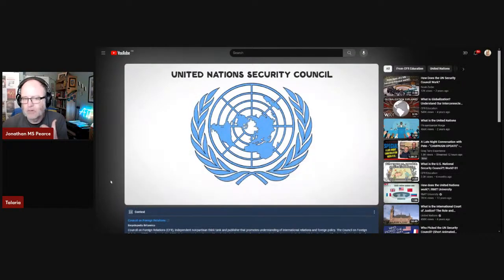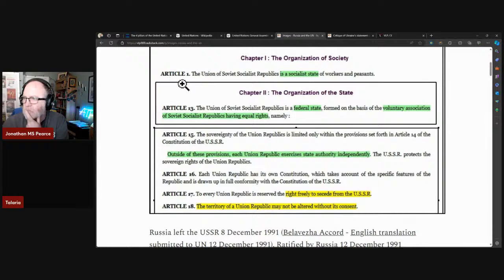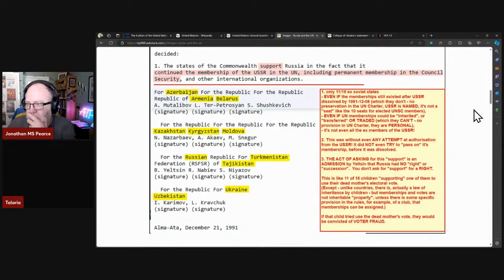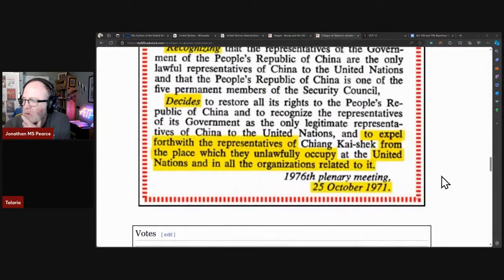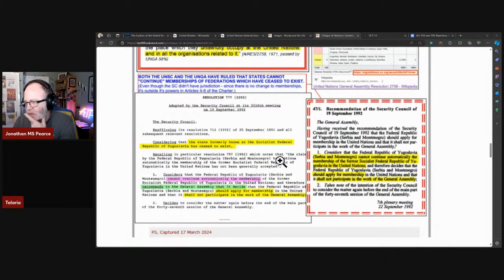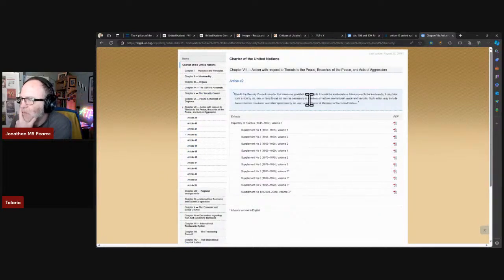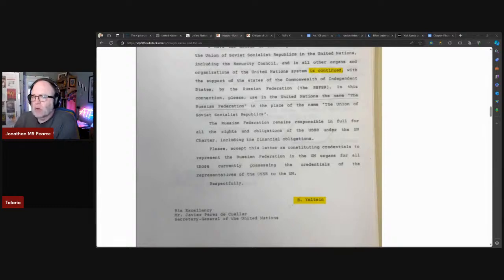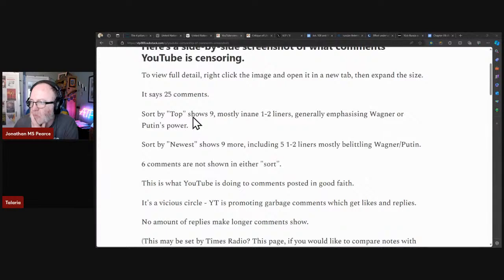Russia Isn't Even in the United Nations. ATP Live Chat w/ Talaria 2024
*The facts and law. What really happened to the USSR's UN memberships, the quick, easy solution, and the 33 year fraud hiding both.* (Watch at 1.75x speed - it's a bit garbled)
■ All relevant documentation with links (updated with *further material)* is at _ *(remove the space from URLs and paste)*_
Lawyer Talaria explains why Russia is not a member of the United Nations as it has never joined, and outlines four main lies related to Russia's UN membership status.
*Historical Context and Legal Analysis:*  A detailed historical and legal analysis, including references to the UN Charter and all relevant documents, to explain how Russia's presence in the UN is based on disinformation and that it never "inherited" the USSR's memberships.
*Call for Action:*  The UN General Assembly can (and must) expel Russia’s representatives with a simple majority vote, as was done with the Republic of China in 1971, and emphasizes the need for public awareness and action to compel governments to correct this situation.
*Issues with YouTube Censorship:*  The discussion also touches on YouTube's alleged censorship of comments, particularly those critical of Russia, highlighting the need for regulation to ensure freedom of speech and fair discourse on the platform.
■ All known "counter-arguments" are exposed as disinformation and legal chicanery and refuted in substack articles linked to the one above.
■ All geopolitical implications and the reasons the necessary resolutions must and will almost certainly be supported are fully discussed also in articles linked to the substack above.
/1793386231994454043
*This discussion explains*
■ there is no question that Russia is not and has never been a member of the UN.
■ therefore it does not need to be "expelled" or "suspended".
■ only it's representatives need to be expelled, as was done in 1971 to representatives of a regime wrongly claiming the membership and permanent membership of China.
■ only a simple majority of members present and _*voting*_ in the UN General Assembly is required to pass the resolution. (Abstentions do not count - so if only 3 countries vote and all others abstained, 2 votes in favour would pass the resolution.)
■ the UN Security Council is given jurisdiction under the UN Charter only on _expulsions and suspension_ of _*member states._*  It has no jurisdiction on expulsion of trespassers from non-member states and so cannot veto such an expulsion.
■ the membership of the USSR ceased to exist in 1991 when it was internationally recognised that the USSR had ceased to exist.
■ no reform of the UN or super majority is required to immediately expel the Russian "representatives" and formally recognise that Russia has never been a member.
■ the suggested text of the resolution is set out and explained.
■ as soon as the resolution is passed the UN can use force under Article 43 of the Charter to take the steps prevented by Russian "vetos".
■ the plain and simple facts and law have been obscured by 33 years of disinformation.
■ the UN has been violating the clear and mandatory requirements of its own Charter for 33 years.
■ there is no reason why the resolution should not be passed immediately  (it will take less than a month) and every reason to do so urgently.
■ doing so would enable the UN to intervene and perform it's primary function - to suppress aggression.
■ few if any countries are likely to vote against either the expulsion or subsequent resolutions of the Security Council to intervene to stop aggression.
■ Putin will have no one to nuke if the whole world is acting together. (And is in fact likely to withdraw.)

_*The essence of propaganda consists in winning people over to an idea so sincerely, so vitally, that in the end they succumb to it utterly and can never escape from it.*_ - Joseph Goebbels
_*It would not be impossible to prove with sufficient repetition and a psychological understanding of the people concerned that a square is in fact a circle. They are mere words, and words can be molded until they clothe ideas and disguise.*_ - Joseph Goebbels

*Chapters:*
[00:00:20]: Overview of UN Security Council
[00:02:14]: Introduction
[00:04:07]: Lie #1: "Russia is in the UN"
[00:09:05]: UN Membership
[00:15:03]: USSR vs Russia
[00:30:00]: Lie #2: "We can't get it out"
[00:35:26]: Precedent: China
[00:38:44]: 2014 coups in Ukraine
[00:42:47]: The resolution text
[00:50:39]: Precedent: Yugoslavia
[00:56:42]: Lie #3: "The UN can't use force anyway"
[00:59:00]: The cover-up
[01:22:04]: YouTube Comment Censorship Analysis